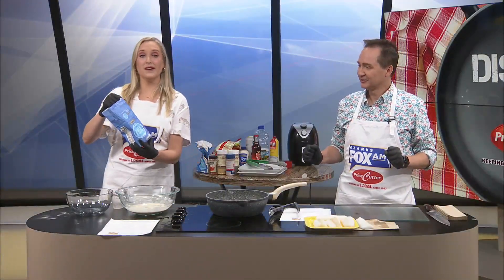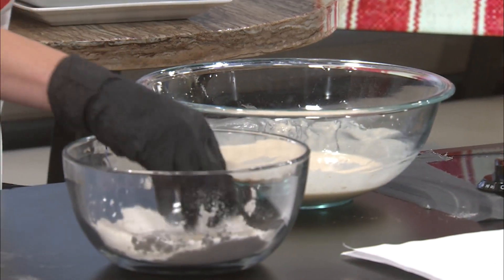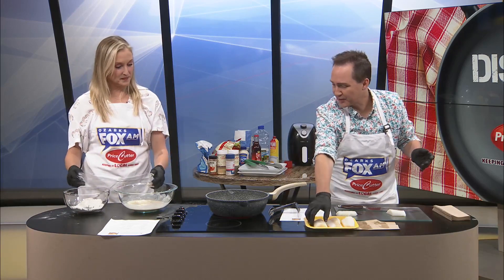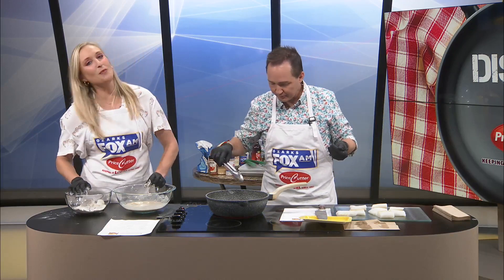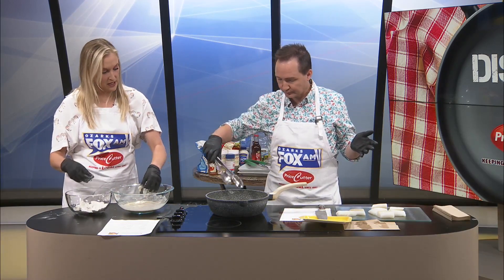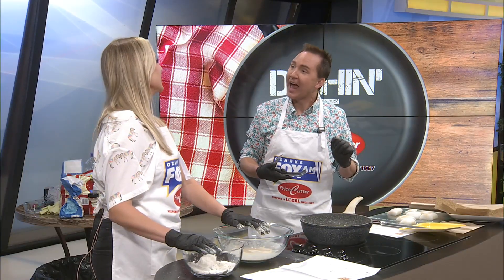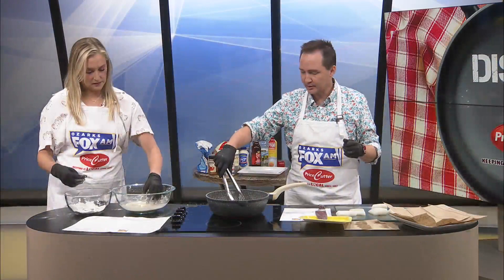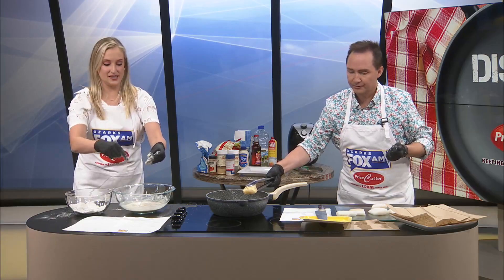Dishin' It: Beer Battered Fish & Chips Part 2